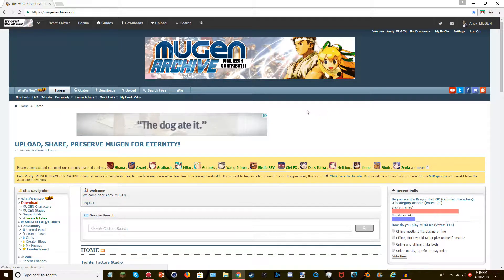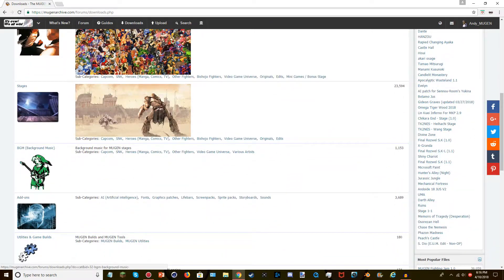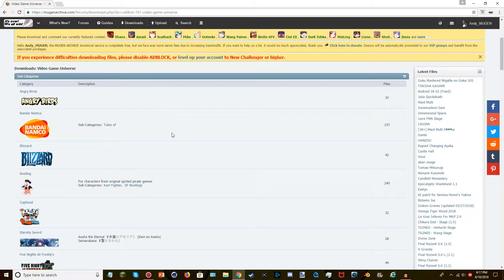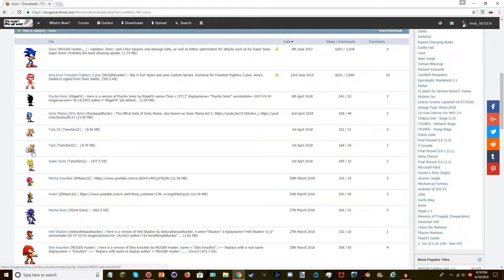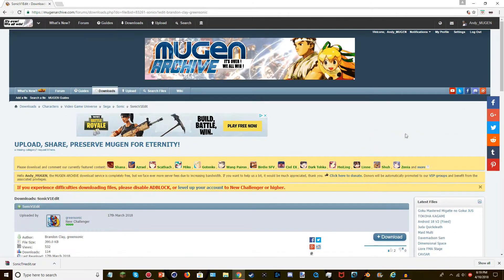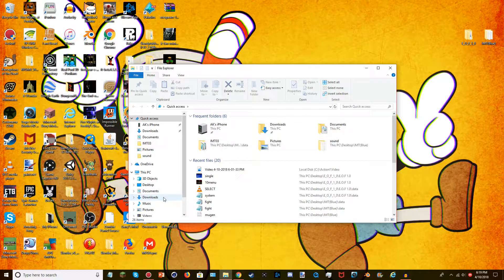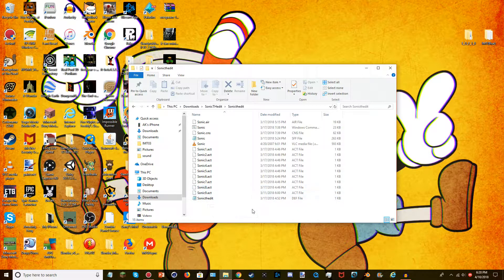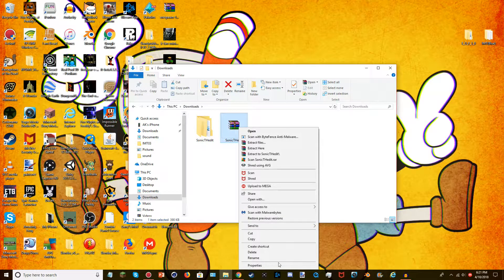How to add a Character into M.U.G.E.N [Enemies of Fear] | How To Tutorial Video #1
Welcome to the my First Tutorial Video on how to Add characters to M.U.G.E.N [Enemies of Fear] Edition! Hope y'all will enjoy! :)

vv Links vv